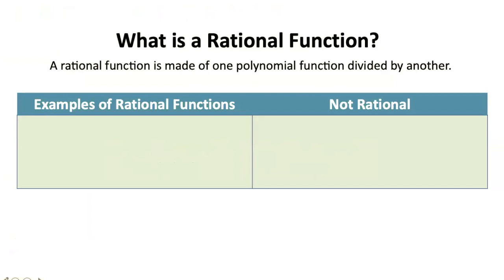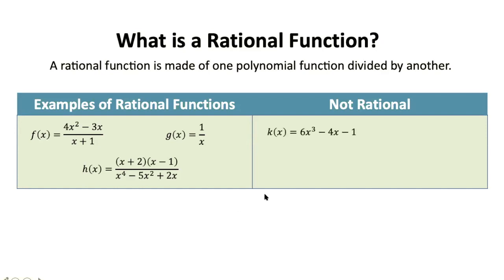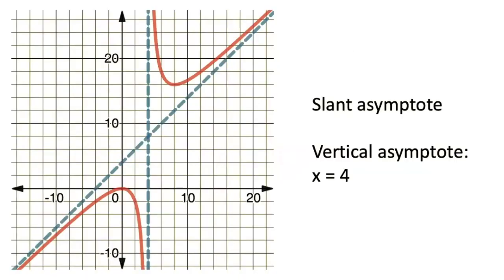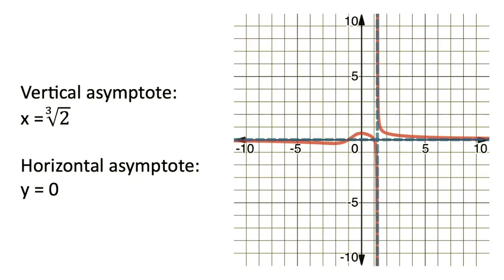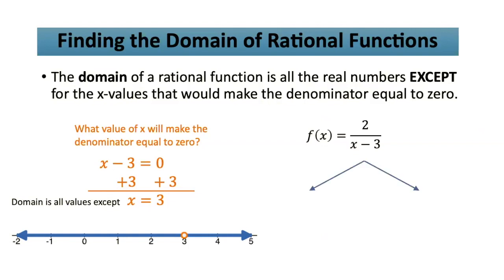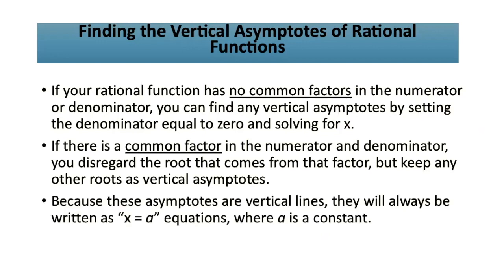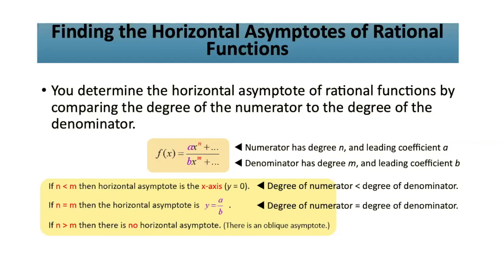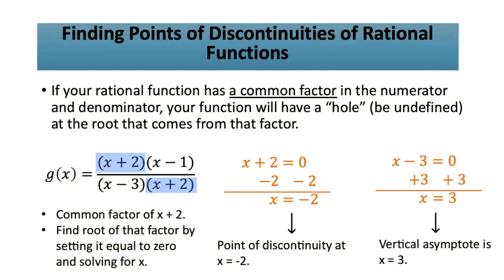Rational Functions Part 1 (Section 3.5)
This video will explain what a rational function is, what they look like, and how to find important features of their graphs, such as the domain, any asymptotes, and points of discontinuity.